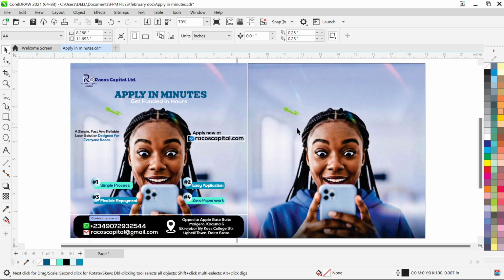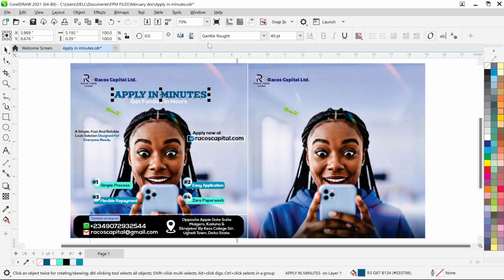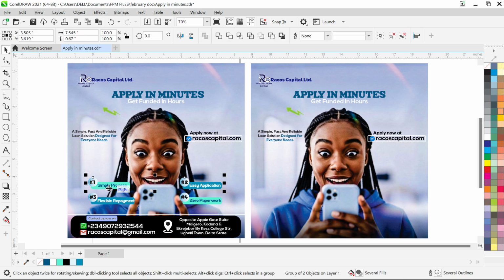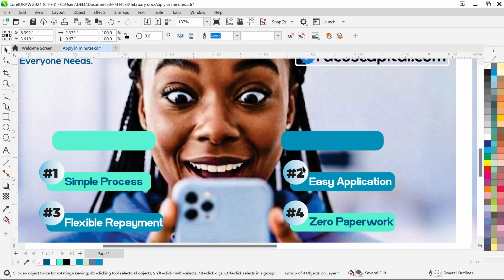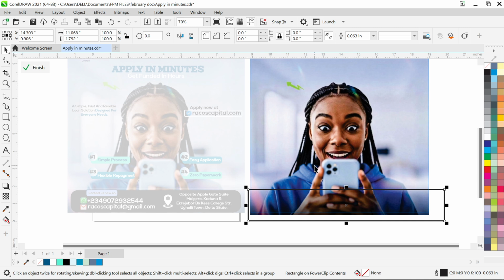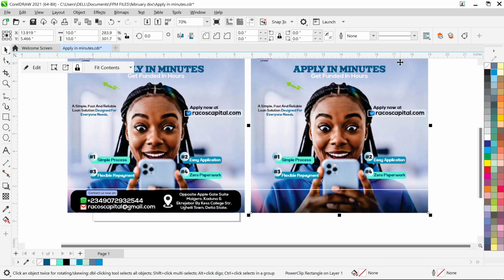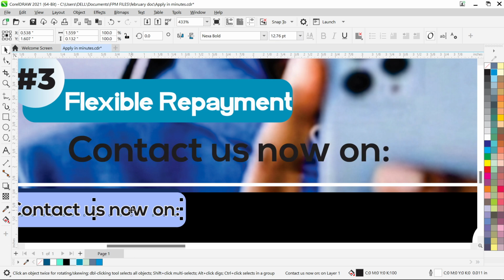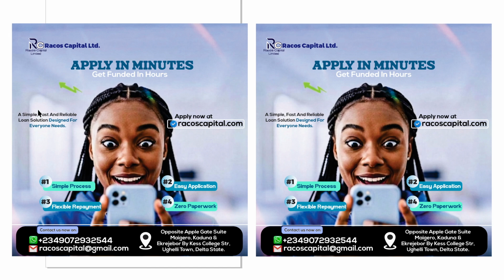How to Design a Finance Company Flyer in CorelDRAW (Step-by-Step Tutorial)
In this video you'll learn how to design a professional Finance Company flyer design for your business, brand or client.
- Layout
-Typography (Remember always use not more than 3 or 4 fonts in any of your designs reason been to make the design clean, attractive and modern)
- Color Selection
- Image Placement to create attractive design

If you're yet to subscribe, please do that, drop any questions if you have in the comment section I'll answer or make a video on it, do well to be Patient while designing no RUSH.